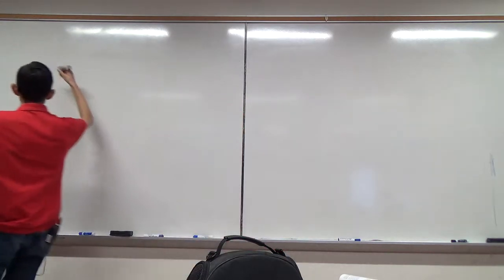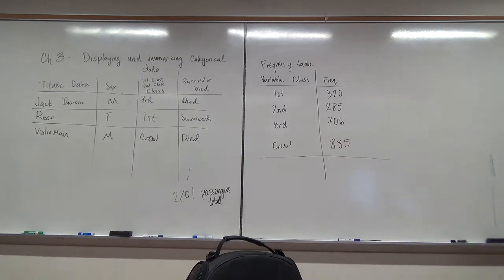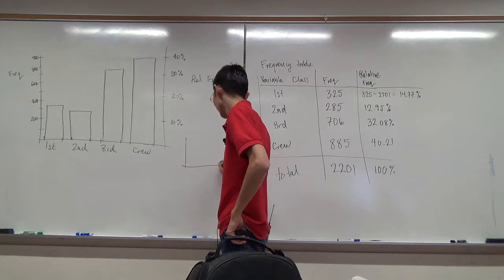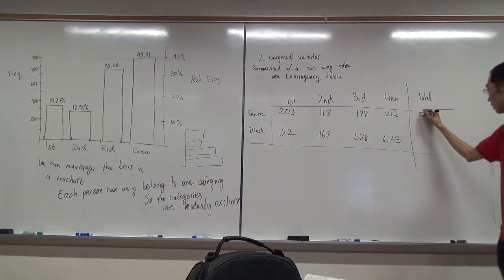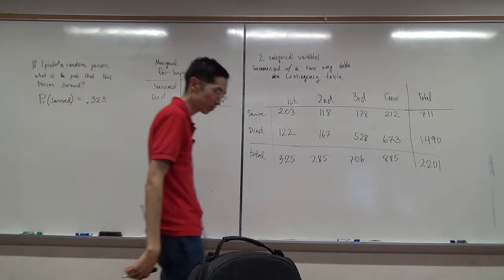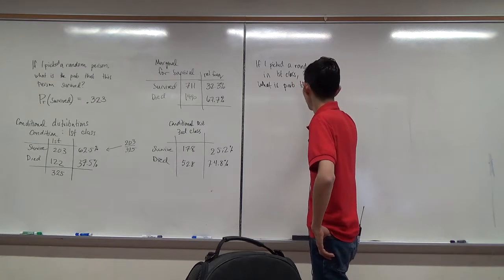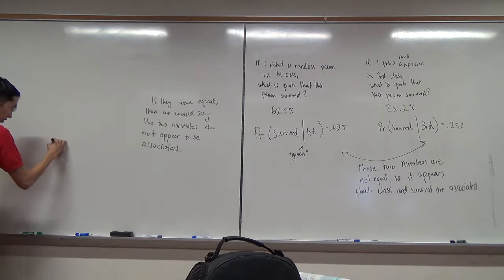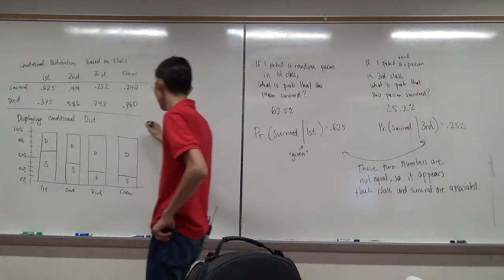Stats 12 Lecture Oct 6 2014 Part 1